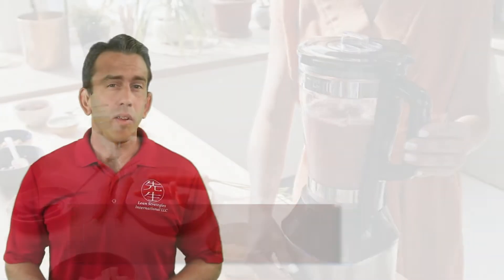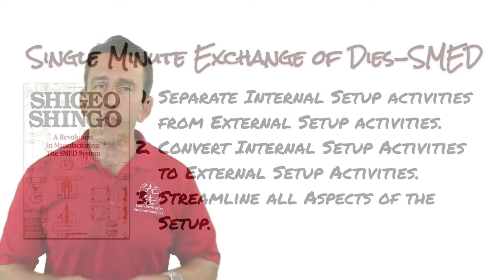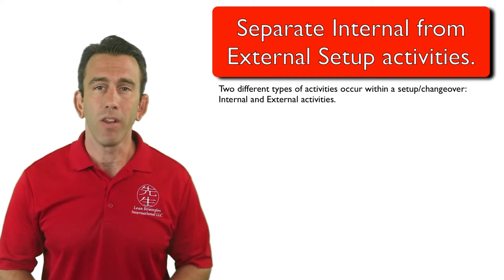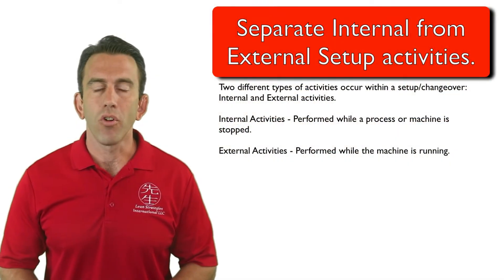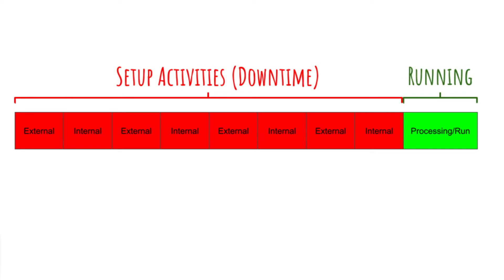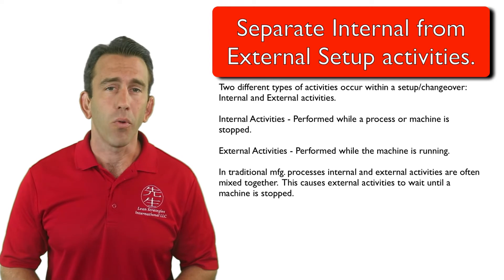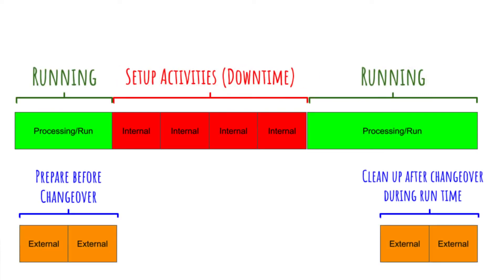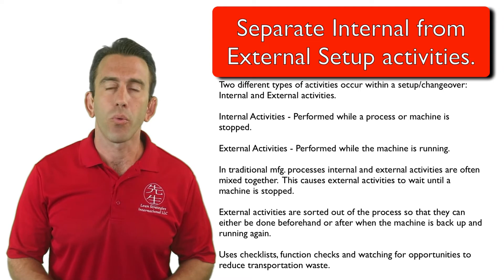Stage 1 of SMED Separating Internal/External Setup Activities w/ SMED Introduction in JIT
The smed system is based on three stages: Separate Internal Setup from External Setup, Convert Internal Setup activities to External Setup activities and Streamlining all Aspects of the Setup.  In this video Lean Strategies International LLC will introduce the first stage of SMED to you, Separating Internal Setup activities from External Setup activities.

Get a copy of Shigeo Shingo's Book, A Revolution in manufacturing the smed System